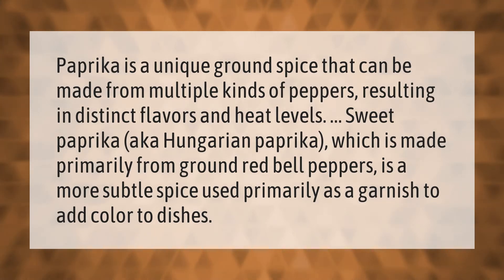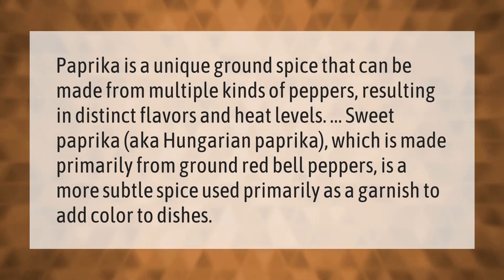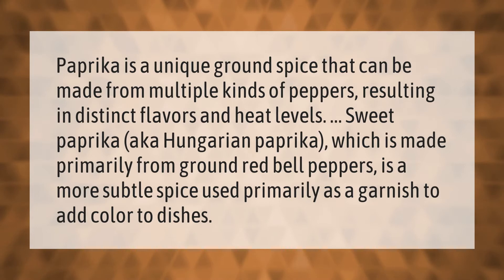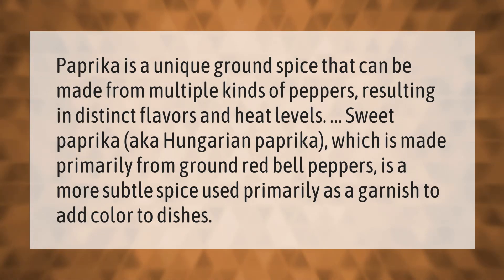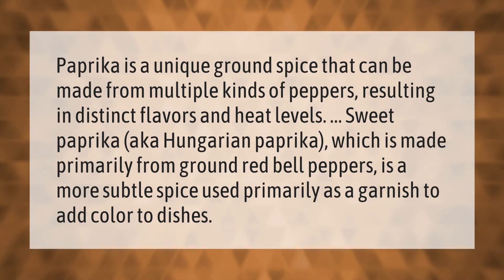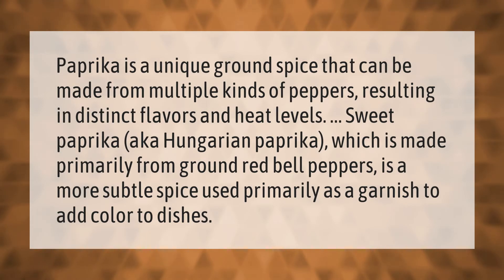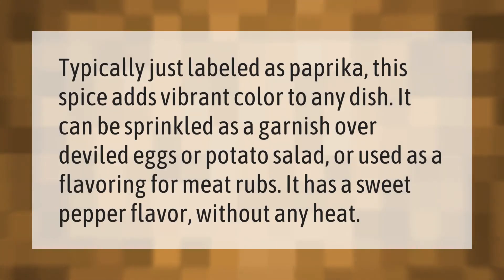Is paprika made from bell peppers?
00:00 - Is paprika made from bell peppers?
00:39 - What is the point of Paprika?

Laura S. Harris (2021, February 9.) Is paprika made from bell peppers?
    AskAbout.video/articles/Is-paprika-made-from-bell-peppers-217109